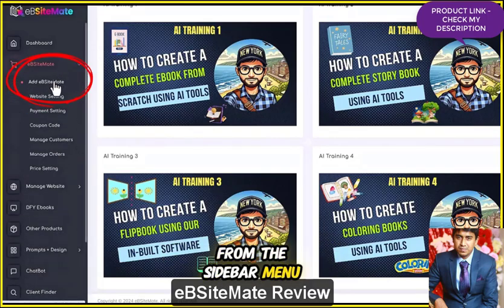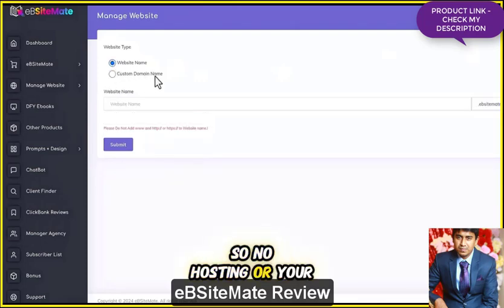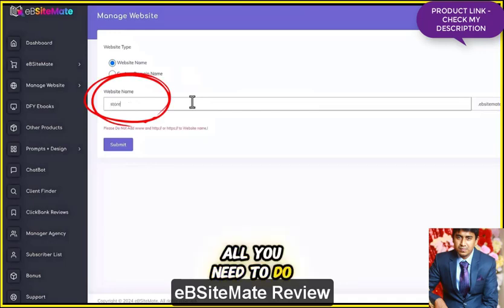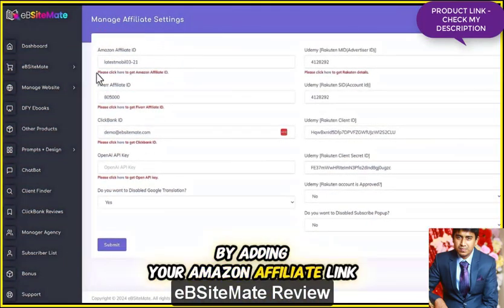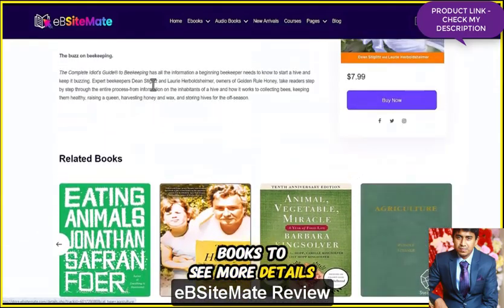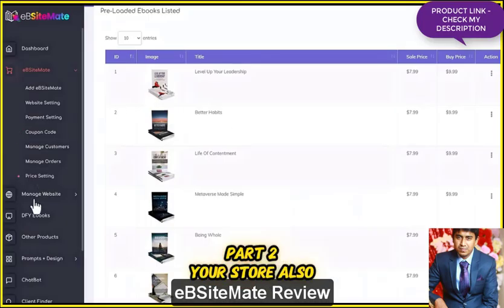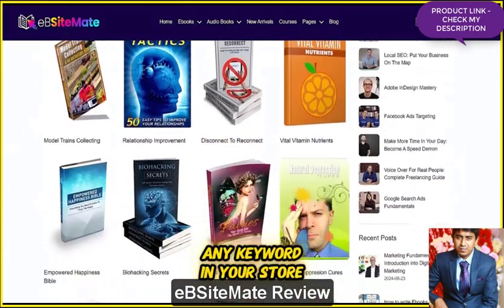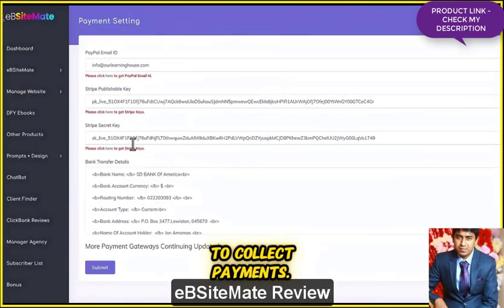eBSiteMate Review | affiliate website builder, Review Warriorplus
✅Introduction
Hello friends,
Welcome to my eBSiteMate new blog.
I will discuss some things with you now. I hope you will benefit a lot. You don’t need to know anything. It can be used very easily. Make it easy.
​This product is being offered simultaneously. Hope you do better. It will take you far. It is very useful for us. It can change your total business.
However, book affiliate marketing, a largely untapped niche, is emerging as a goldmine.
Enter eBSiteMate, a revolutionary AI-powered app that simplifies the process of creating fully automated book affiliate websites.
Imagine launching a website featuring over 90,000 books across 130 categories in less than 60 seconds—eBSiteMate makes it possible.
The various advantages and disadvantages of this product are discussed below. You will find what you want to know.

✅Overview –  eBSiteMate Review
👉Vendor: glenn1305
👉Product:eBSiteMate
👉Contents: software (online)
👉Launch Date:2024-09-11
👉Launch Time:09:40AM
👉Price Range:$12.00
👉Recommended: Highly Recommended
👉Discount: Grab Your Discount Now Before It’s Gone!
✅Table of Contents – eBSiteMate Review
👉Introduction
👉Overview – eBSiteMate Review
👉About The Product
👉Key Features of eBSiteMate
👉How Your eBSiteMate Works
👉Why You’ll Love It
👉Why It Is Different
👉Who is this product perfect for
👉Benefits of Using Your eBSiteMate
👉How to earn money with this product
👉Conclusion – eBSiteMate Review

eBSiteMate is a first-to-market, AI-powered application that allows you to create a completely automated book affiliate website in under 60 seconds.
With over 90,000 ready-to-go books (including ebooks, physical books, and audiobooks), the app embeds your affiliate links for instant commissions.
The app’s integrated ChatGPT technology automatically generates unique blog posts, keeping your site fresh with new content daily.
Plus, with in-depth AI training on book creation and a free commercial license, eBSiteMate is packed with tools that can turn your affiliate dreams into reality.
Automated Website Creation: Create an affiliate website in less than 60 seconds, no technical knowledge required.
90,000+ Books: Instantly load over 90,000 ebooks, physical books, and audiobooks in 130+ categories.
Built-in Affiliate Links: Each book is embedded with your Amazon affiliate link, ensuring instant commissions.
DFY Blog Builder: Integrated ChatGPT technology generates fresh, unique content automatically.
Free Hosting and Domain: No need for third-party hosting or domains—the app handles it for you.
Smart Search Function: Visitors can search for books easily, improving user experience and engagement.
Comprehensive AI Training: Learn how to create books using AI tools with four in-depth training modules.
30 Reseller Licenses: Sell eBSiteMate to others and make additional income.
Round-the-clock Tech Support: Get help whenever you need it with 24/7 technical support.

eBSiteMate Review,
eBSiteMate Reviews,
eBSiteMate Review and Bonus,
eBSiteMate Preview,
eBSiteMate Demo,
eBSiteMate Scam,
eBSiteMate Legit,
eBSiteMate App,
eBSiteMate Download,
eBSiteMate Upgrades,
eBSiteMate Upsells,
eBSiteMate Bonus,
eBSiteMate Bonuses,
How Does eBSiteMate Work,